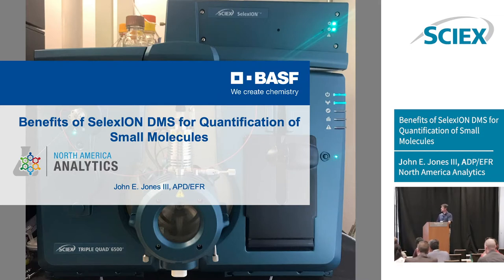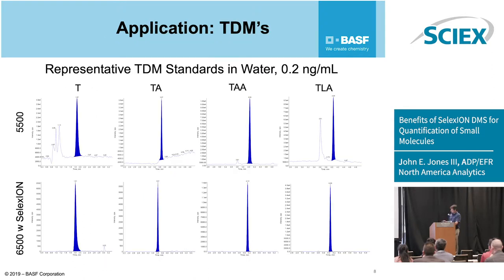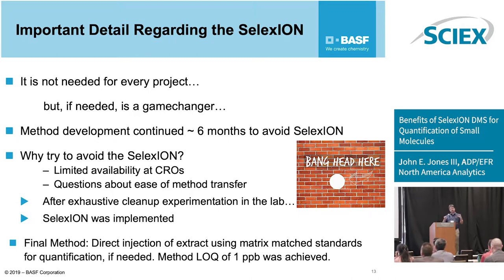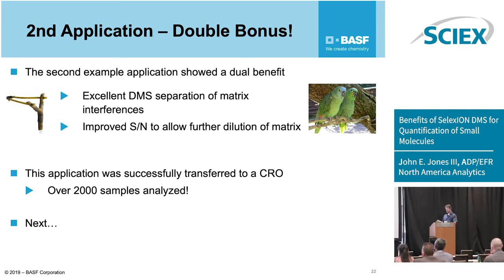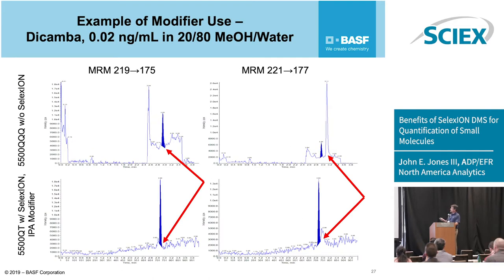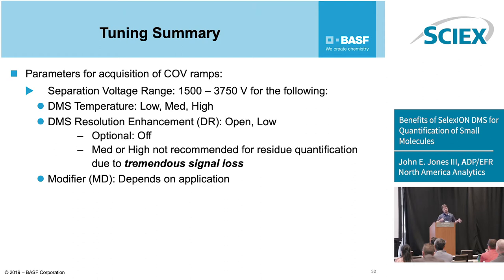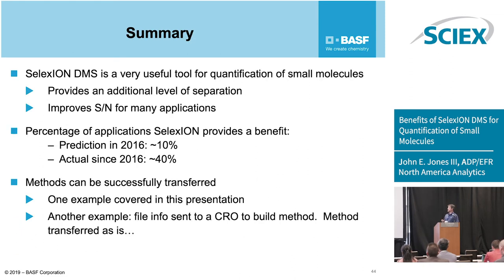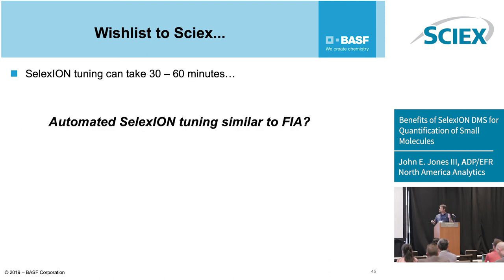Benefits of SelexION® DMS for Quantification of Small Molecules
Speaker: John E. Jones III, BASF